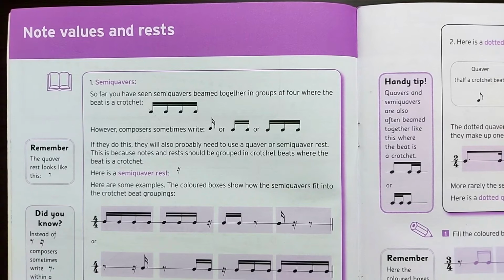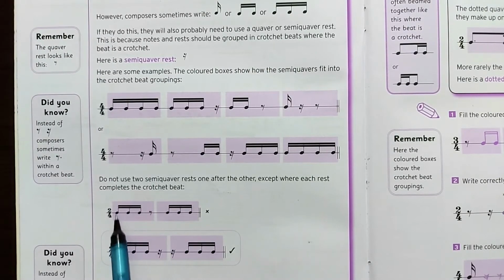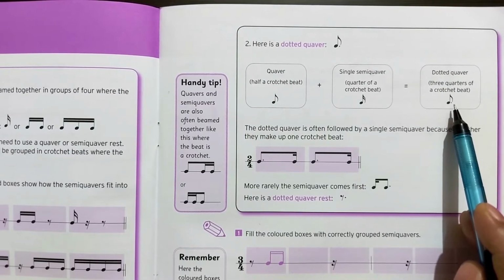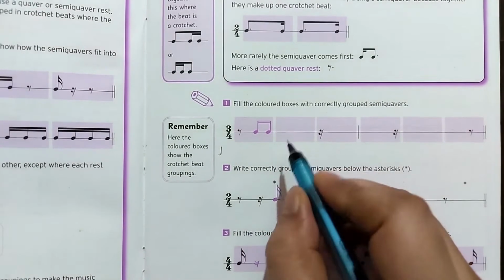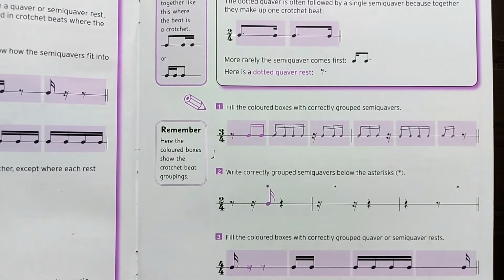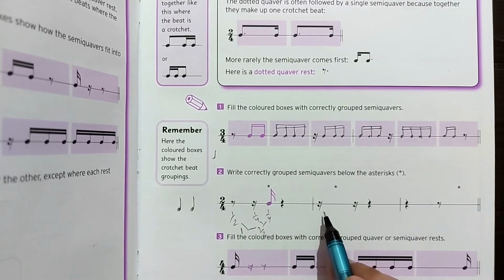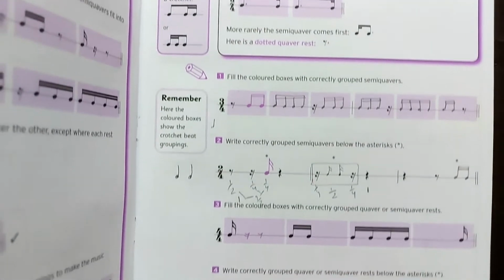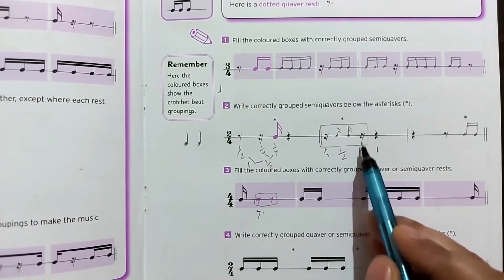Trinity College London Music Theory Workbook Grade 3 Part 2-A Note Values And Rests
Welcome to Yogi Music Theory Tutorials. In these music theory videos, I will help you through each step of Trinity Music Theory Workbook Grades 3. I have been teaching dance and music for over 17 years. Even if you don’t play an instrument music theory can help you to construct your music in a more professional way. For previous topics please check my other videos. Please suggest me if you want me to make any video on a specific topic.